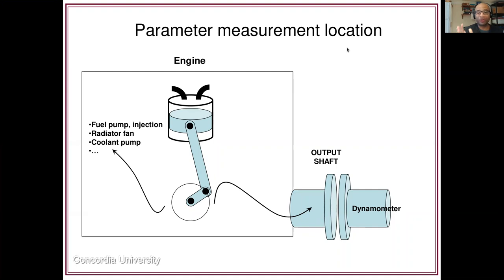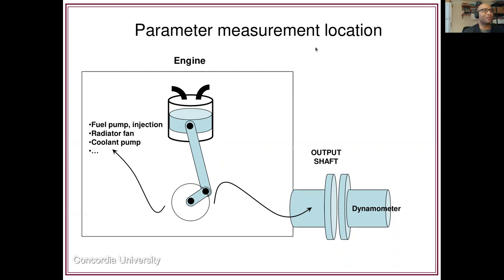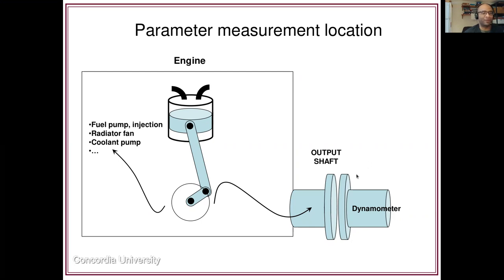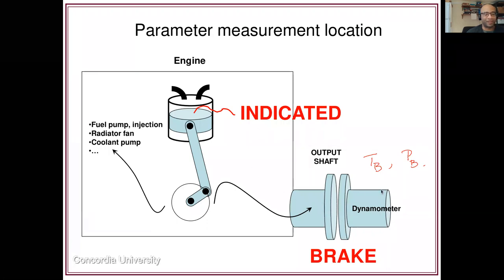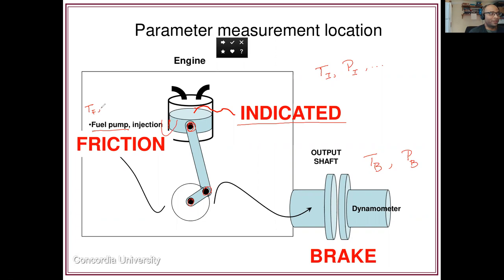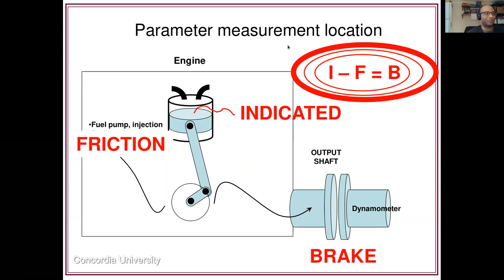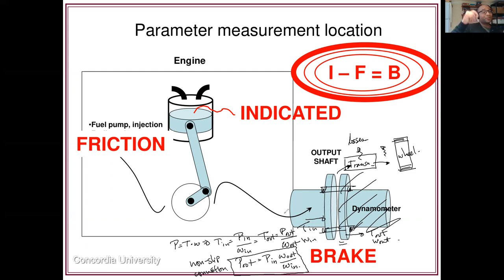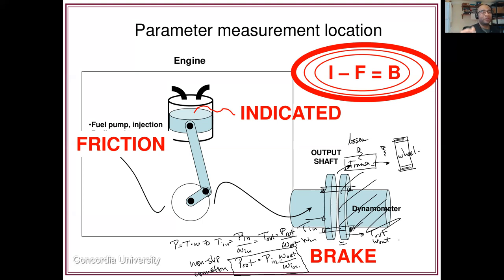Topic A4: Power, Torque, and P-v Diagrams